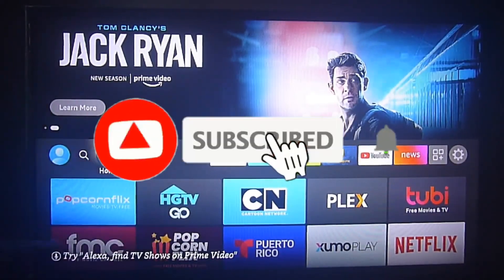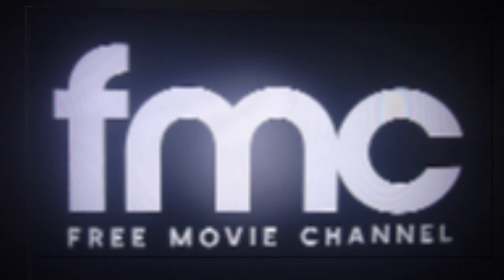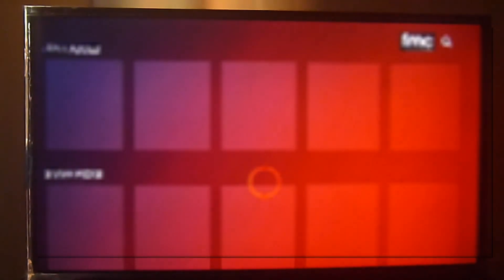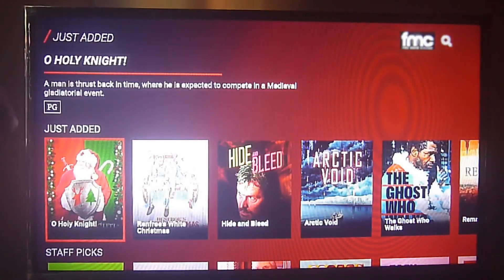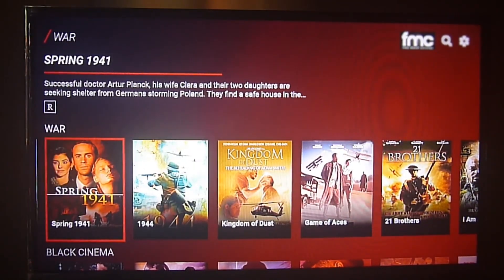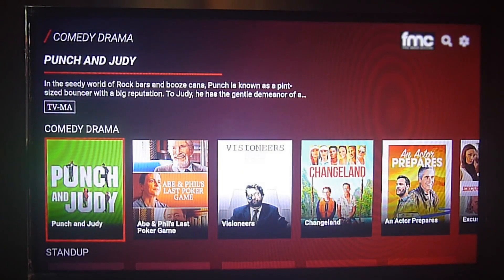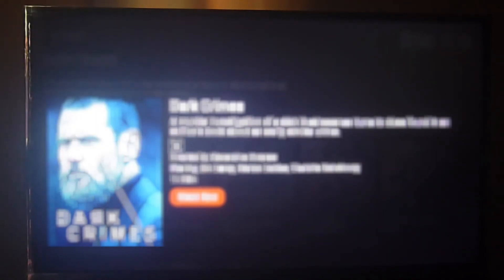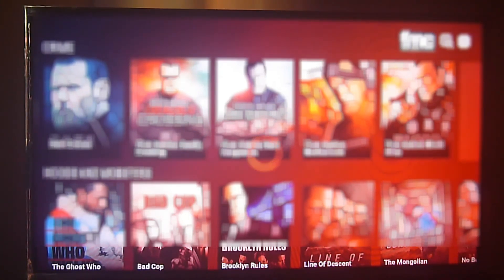FMC channel on firestick and fire tv! More independent movies and series you want to check!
On this video we review the FMC channel or app, available on the official amazon appstore for your firestick and firetv devices.  It contains tons  of independent movies and series, some of them with great hollywood actors, availabe in english and with closed captions.  There are also international movies with their origina audio but english captions.  Make sure to check it out!